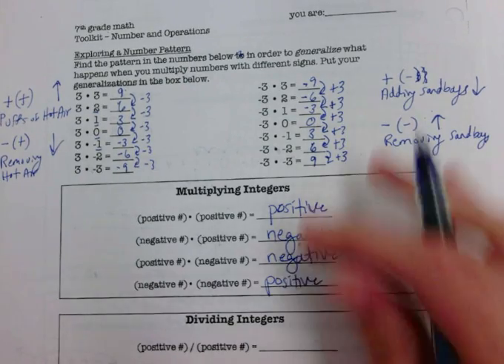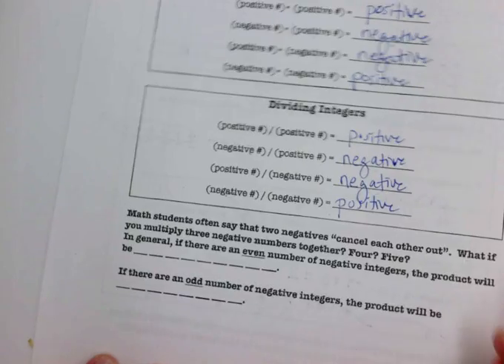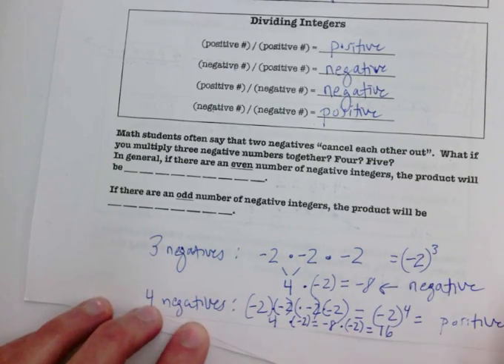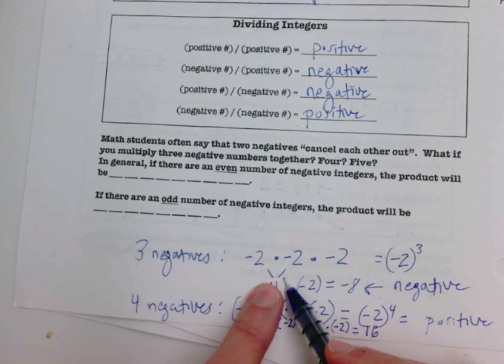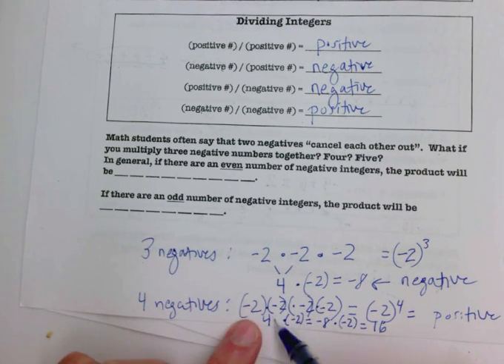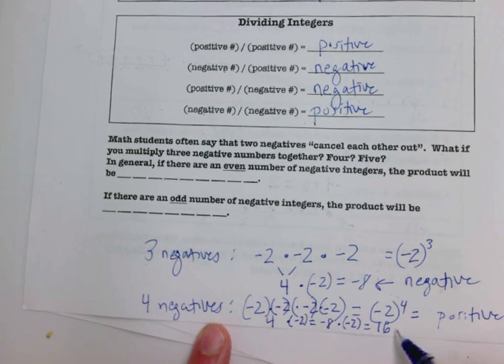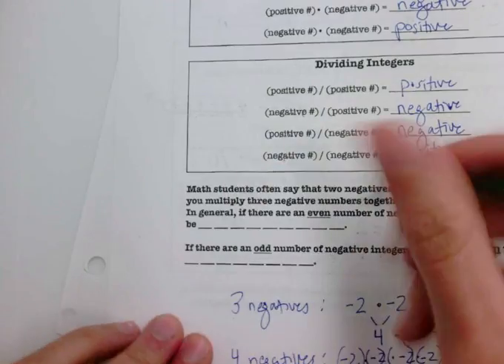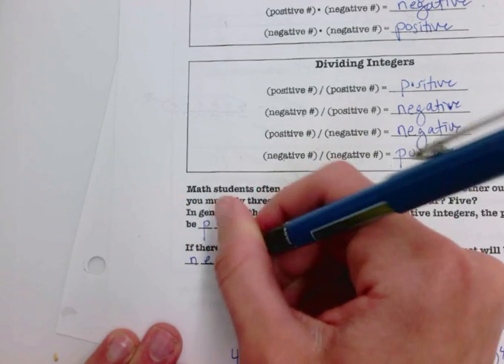Multiplying and Dividing Integers Toolkit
This is a guided completion of the back side of the integer operations toolkit. Please watch for extra hints, examples, and "bonus features!"